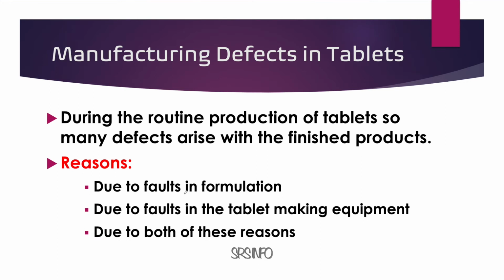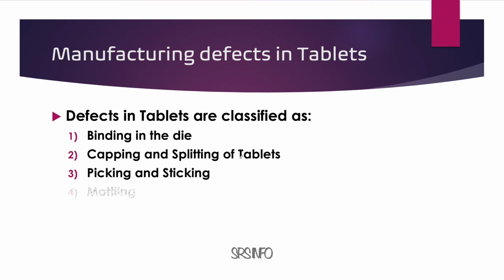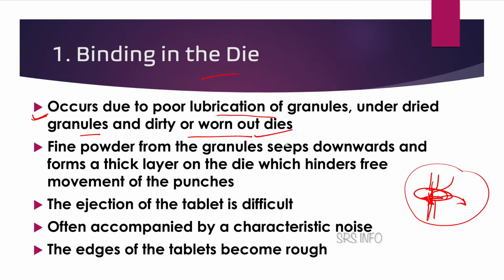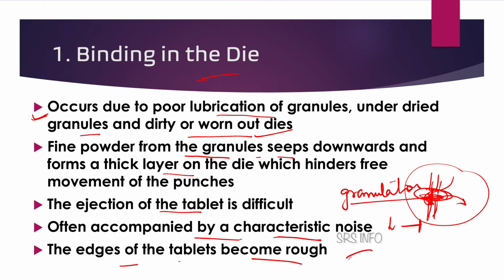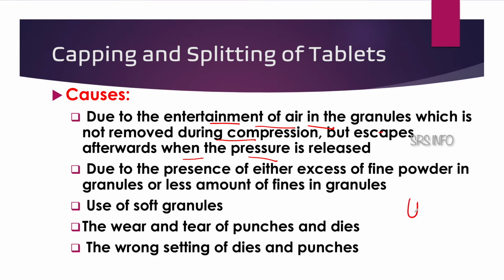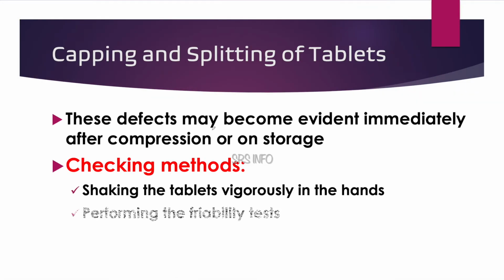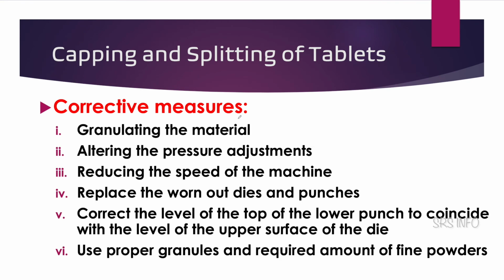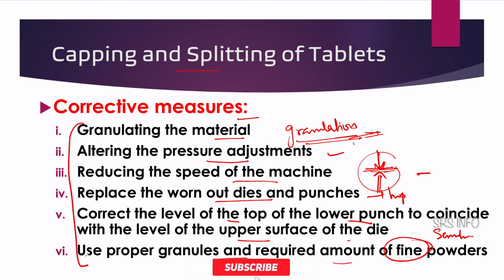Manufacturing Defects in Tablets | Tablets(Part X) | Pharmaceutics 1 | SRS INFO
Pharmaceutics 1
Ch- Pharmaceutical Dosage Form and New Drug Delivery System
Tablets part - X

Topics covered :
Manufacturing Defects in Tablets
i) Binding in the die
ii) Capping and Spitting of tablets

SRS INFO